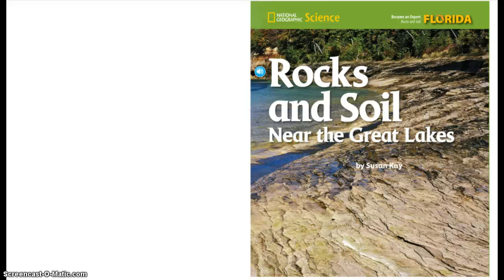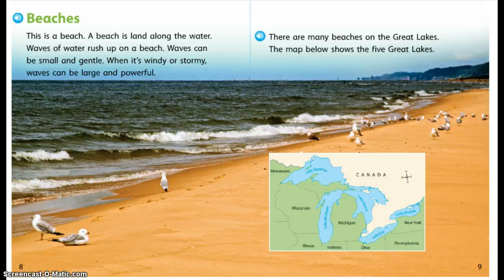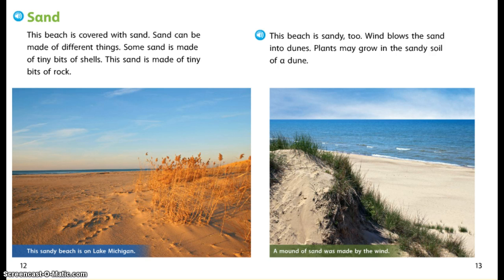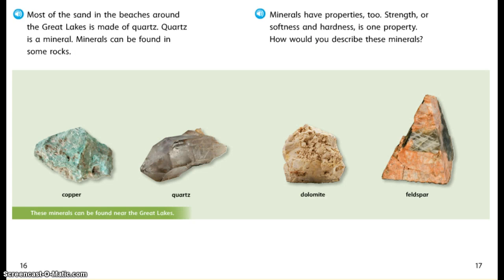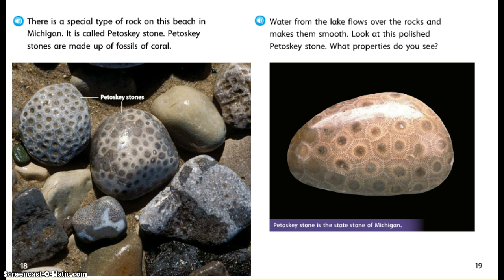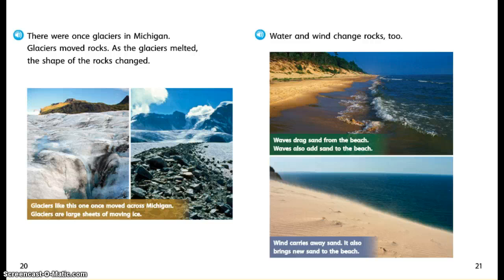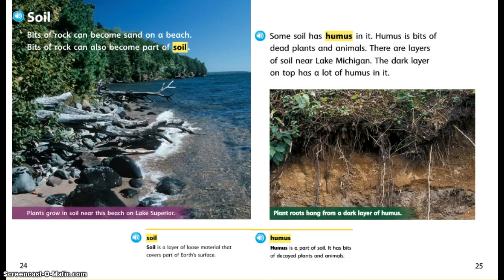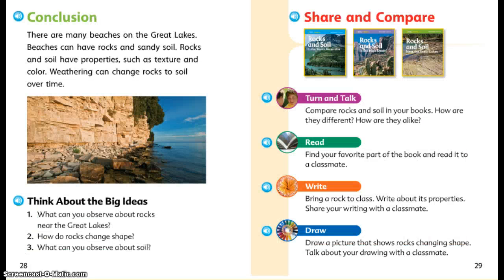Rocks and Soil 5.6